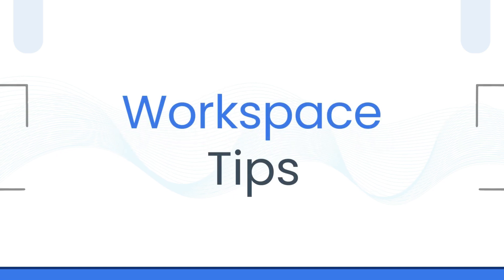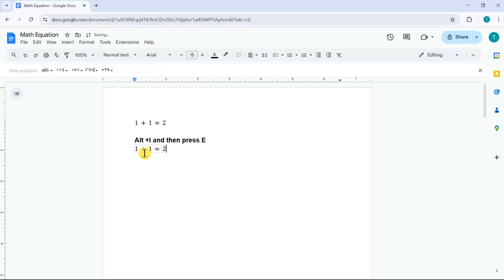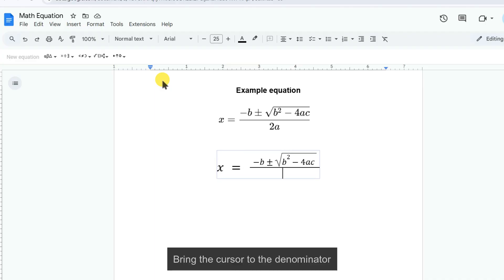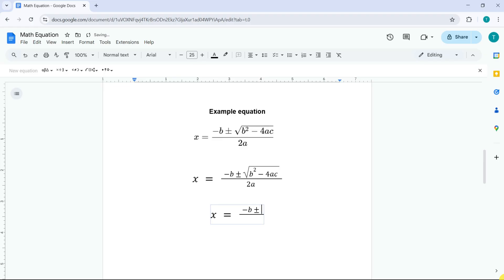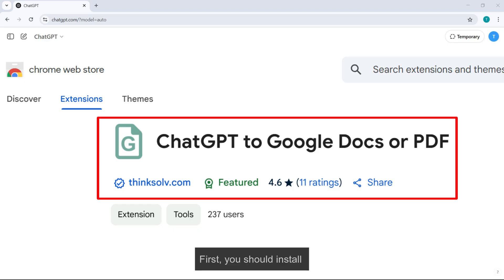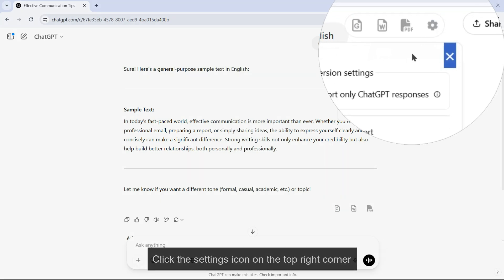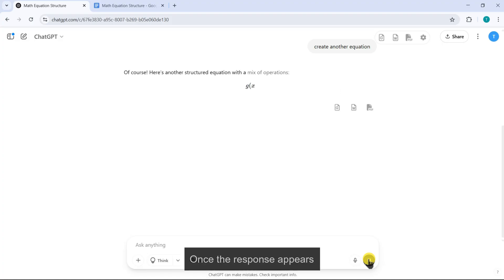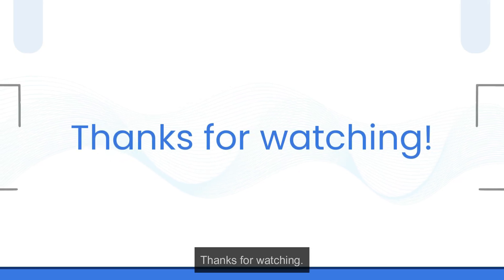How to Write Math Equations in Google Docs | 3 Easy Methods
Learn how to write, insert, and copy mathematical formulas and equations in Google Docs — without losing formatting!

In this video, I’ll show you 3 easy methods to insert math equations in Google Docs.

🔹 Use the built-in Equation Toolbar

🔹Shortcuts and LaTeX-style formatting

🔹 Export from ChatGPT to Google Docs or PDF — with clean formatting that’s copy-paste ready!

We’ll also show how to copy-paste mathematical equations from ChatGPT to Google Docs without changing formatting. Whether you're writing complex math formulas or just need a quick way to insert an equation, this video has you covered.

Learn how to:

How to insert mathematical equations in Google Docs

Use the equation toolbar to add formulas and symbols

LaTeX-style linear formatting for faster equation writing

How to copy-paste equations from ChatGPT to Docs or Sheets

Export equations from ChatGPT without losing formatting

Whether you're a student, teacher, or professional — this video will help you write equations the right way!

Shortcut commands are mentioned in comments!